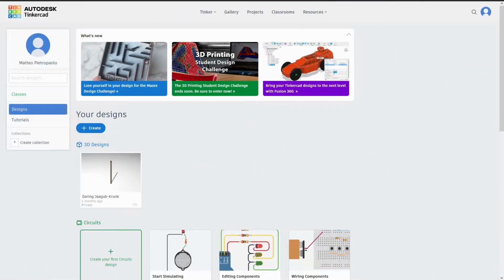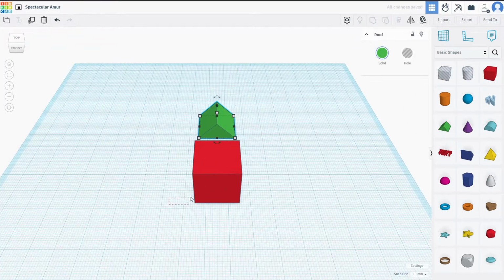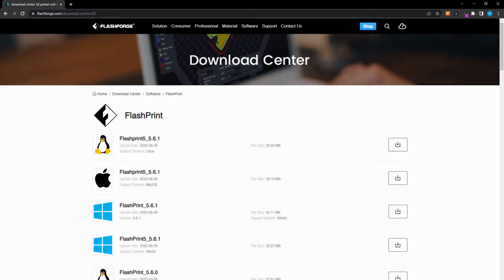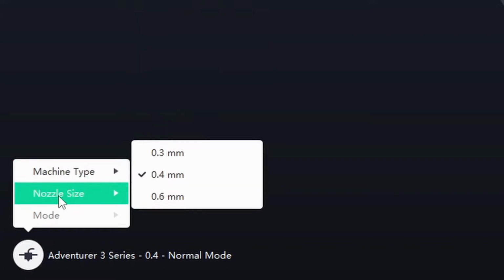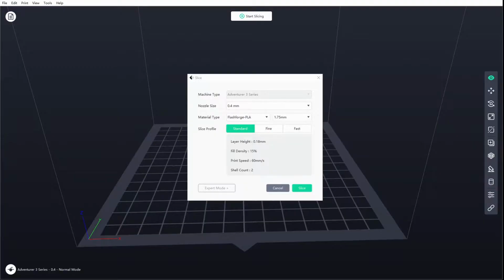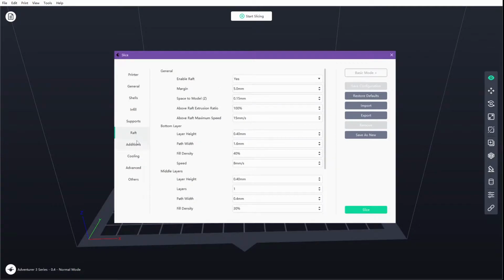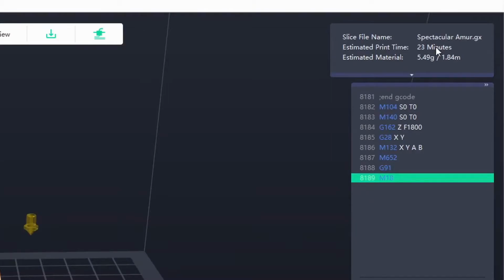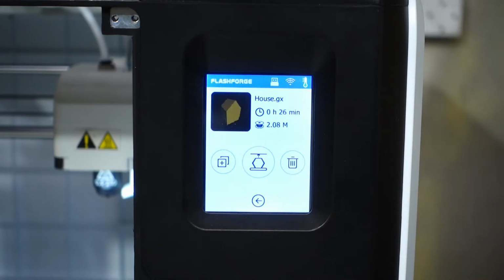TinkerCad to FlashPrint - How to Design & Print a 3D Model!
Learn how to design a model in TinkerCad, then print it on your Flashforge Adventurer 3 3D Printer!